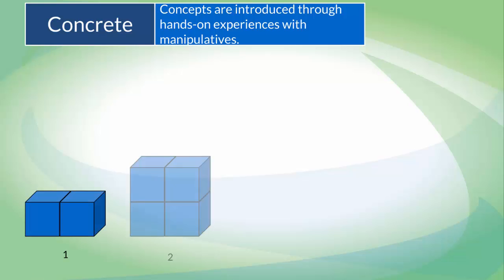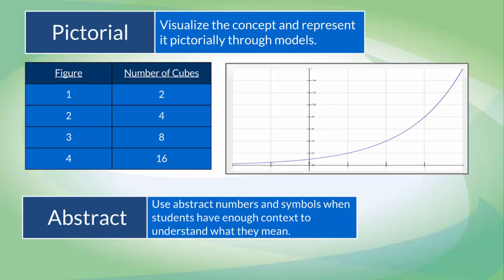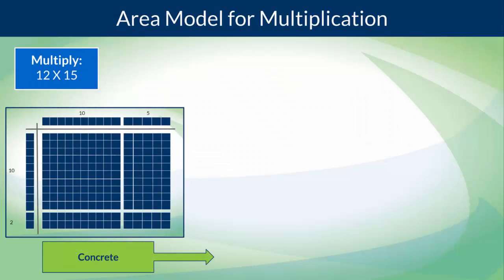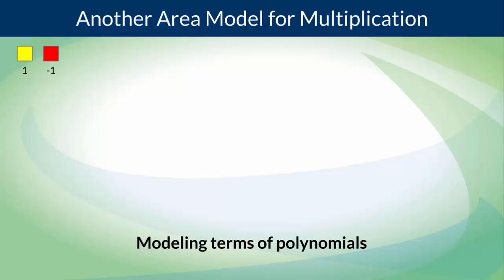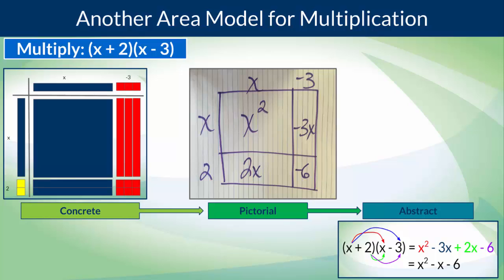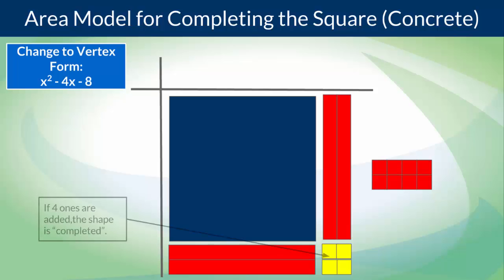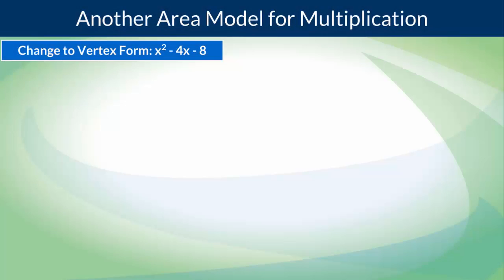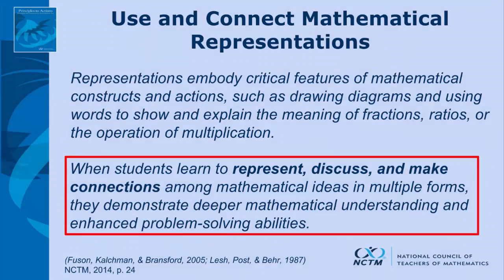Mathematics Intervention Webinar 4- Use of Visual Representations at the Secondary level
In this brief video, DPI Math consultant Ken Davis builds on the elementary practices shared in webinar #4, showing how visual representations can be used at the secondary (MS/HS) level as well.